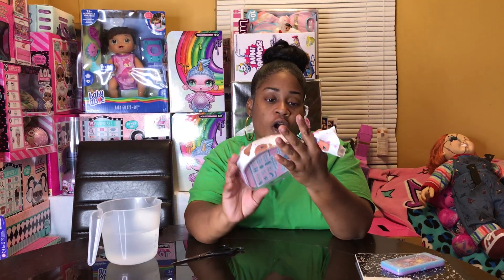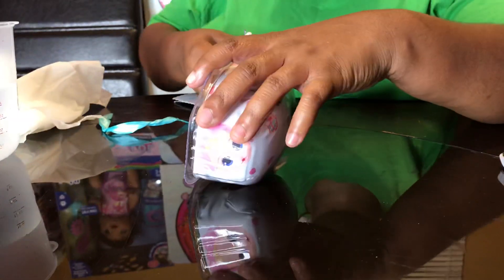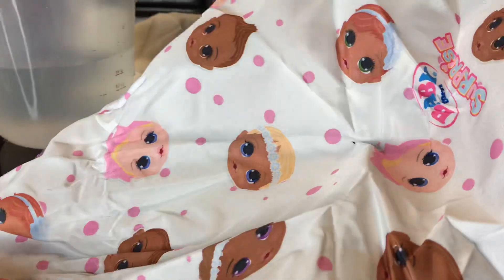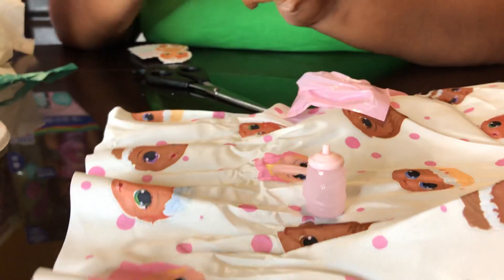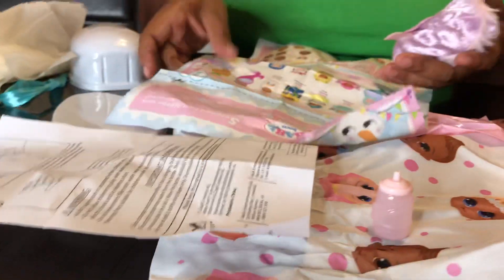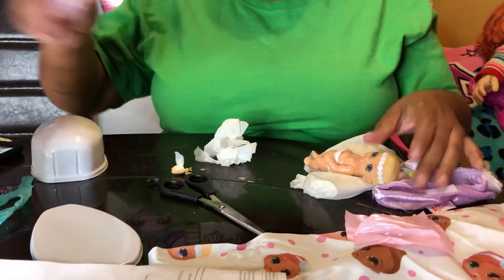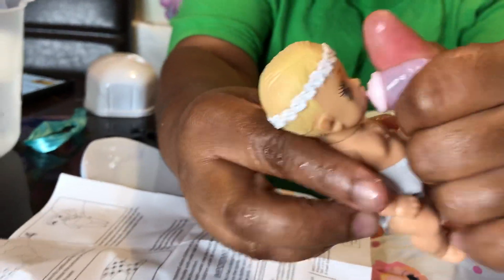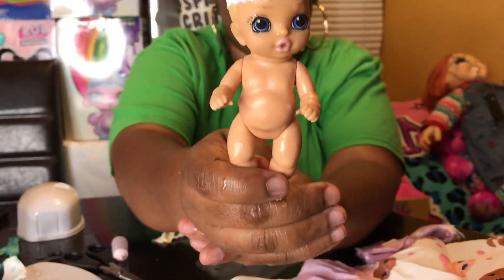BabyBorn Surprise Blind Bags Series 2! Water color change babies_Toy Video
Today we Unbox Baby Born Surprises!They are the Baby Born Series 2 Babies And you wipe the babies with water to reveal what eyes the babies have.Then you dip their bottles in the water ,feed the babies to watch the diapers and Baby color change to reveal what pattern they have.Thanks for watching .Toy Video For kids.